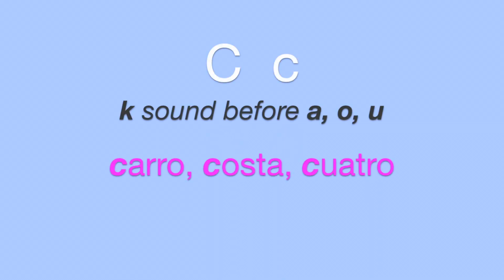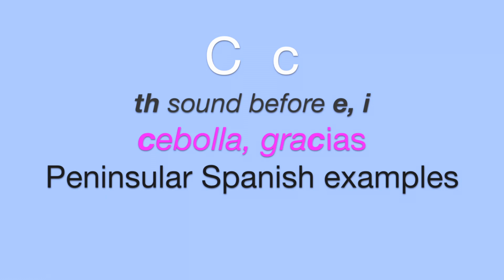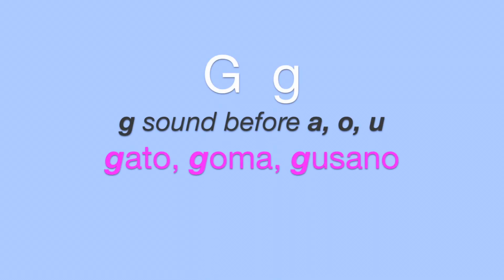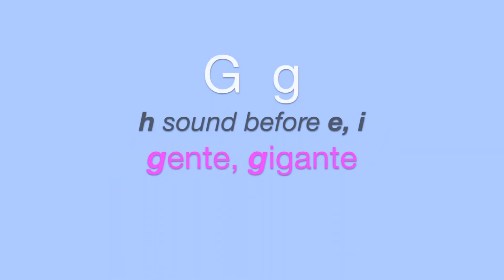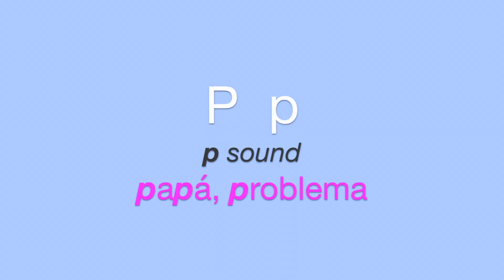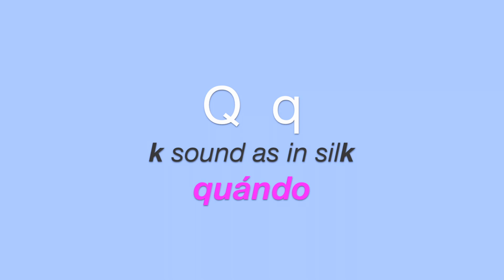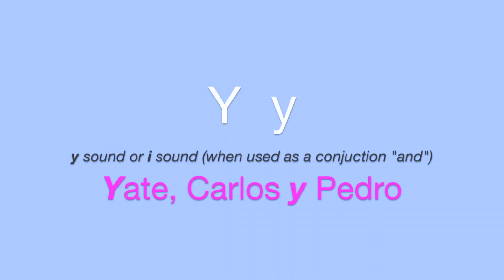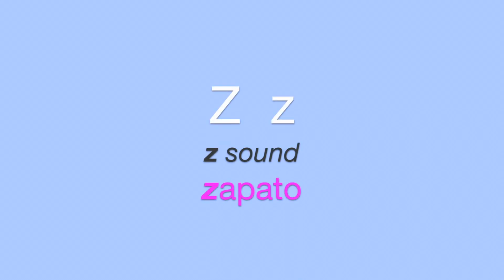The Spanish Alphabet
In this video you are going to learn the Spanish alphabet and the sound of each letter.

Check out the Instagram for daily vocabulary.